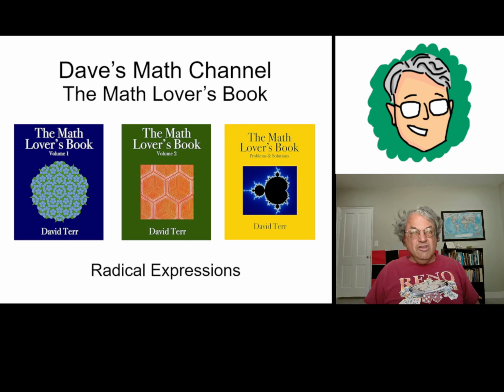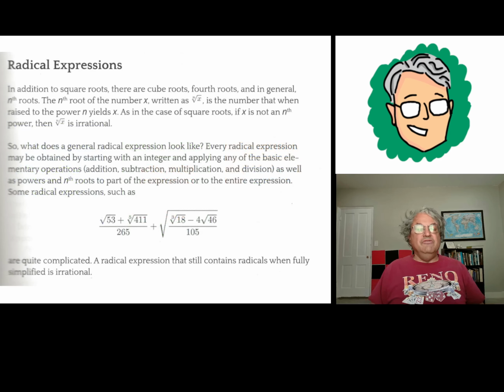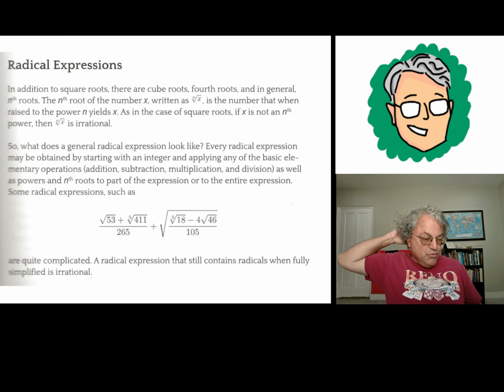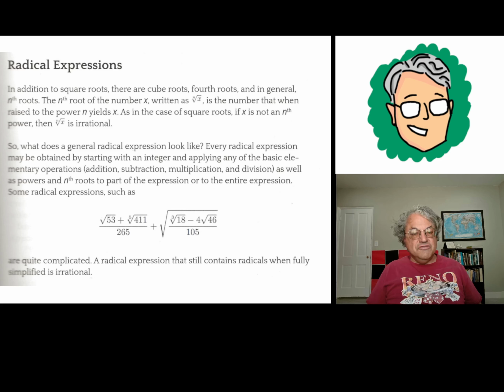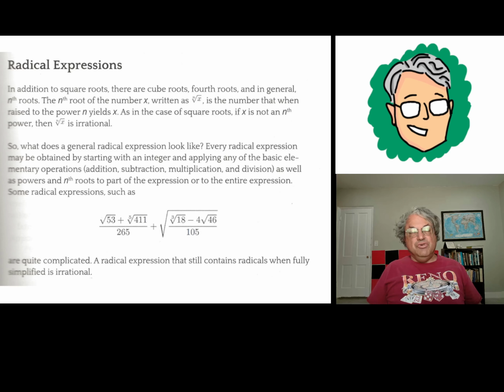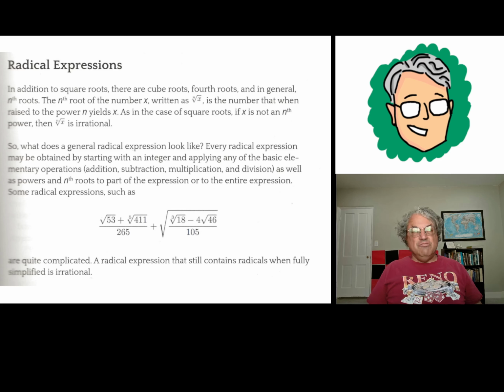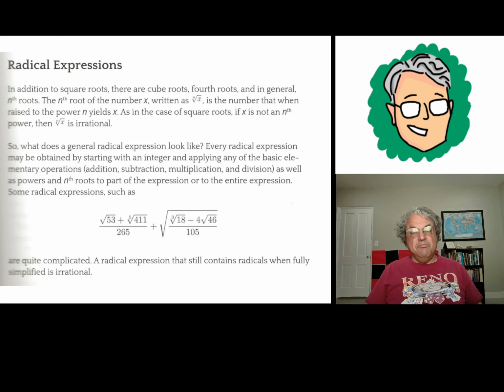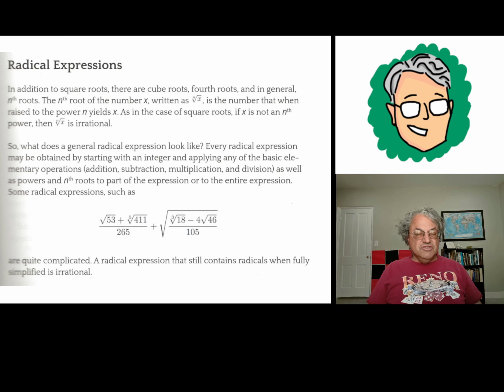The Math Lover's Book, Section 3.2, Lesson 3: Radical Expressions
In this third video on Section 3.2 of The Math Lover's Book, I discuss nth roots and radical expressions.